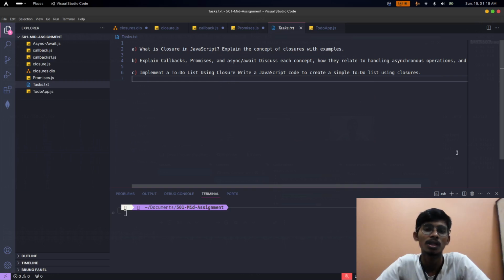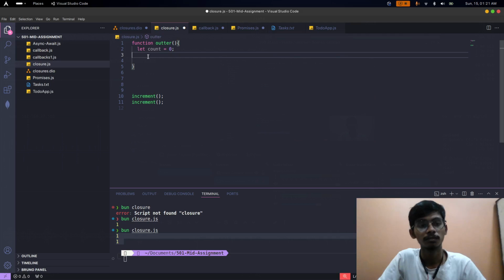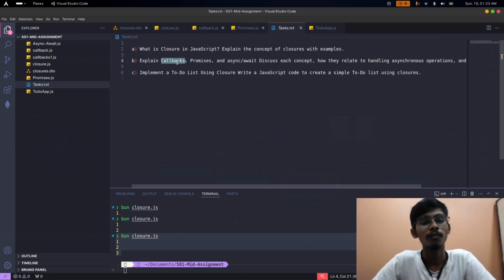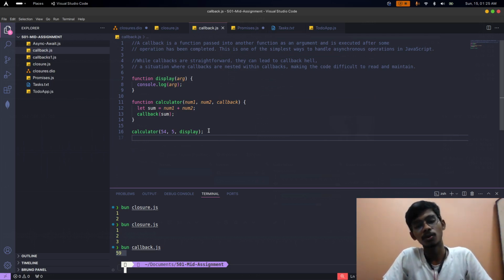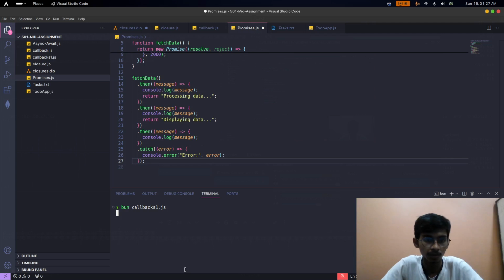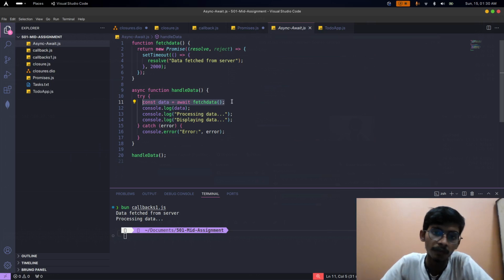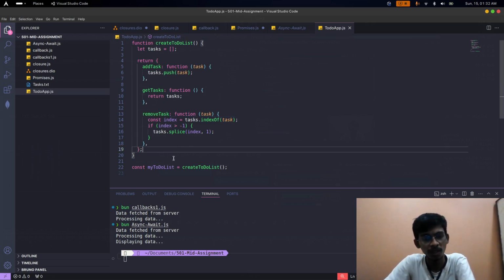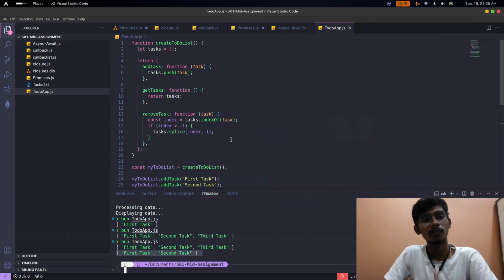Javascript Closures || Async /await || callbacks || Promises